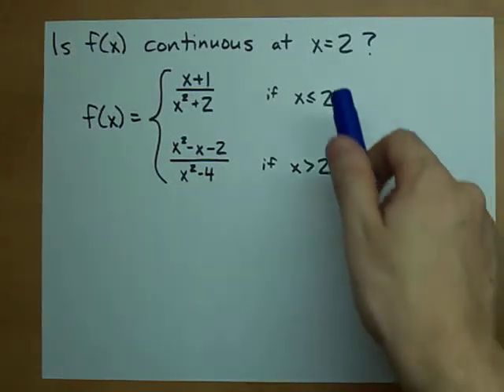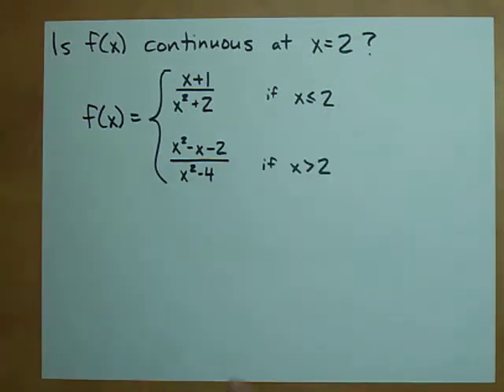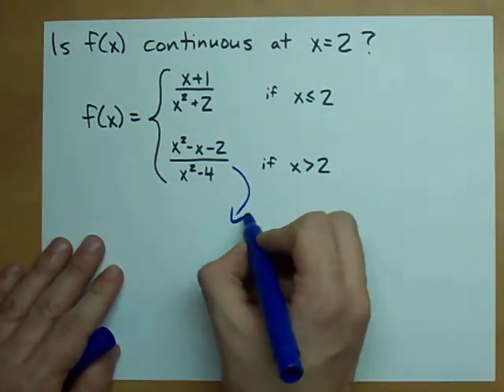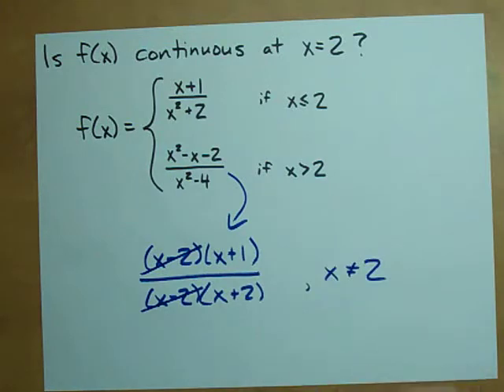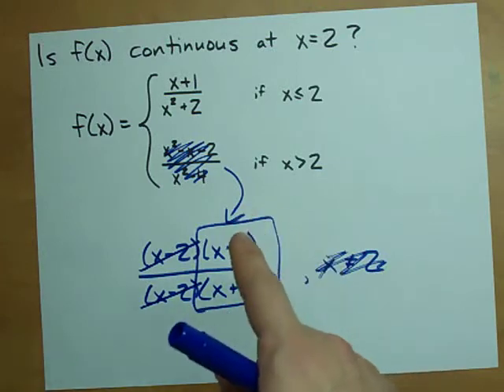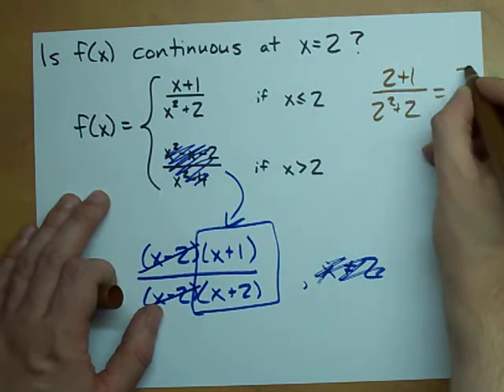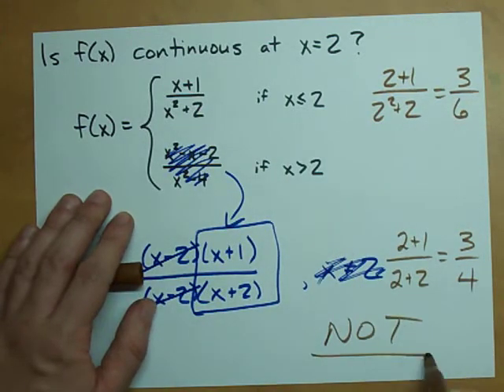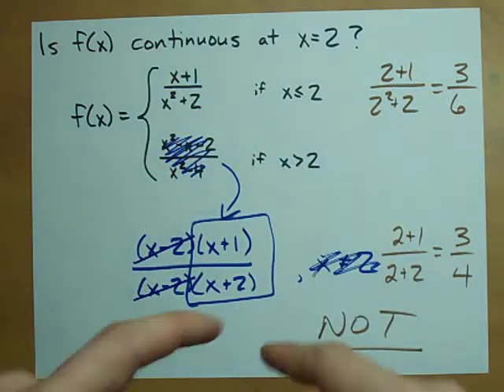Q7 - Ryerson - MTH 140 - Midterm 1 - Sept 2005